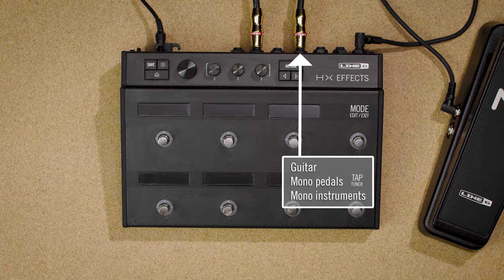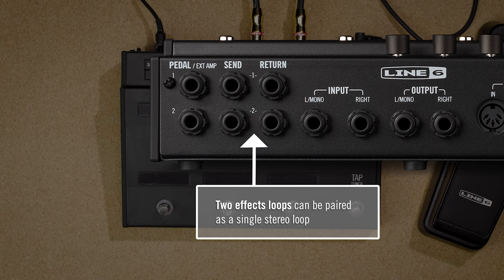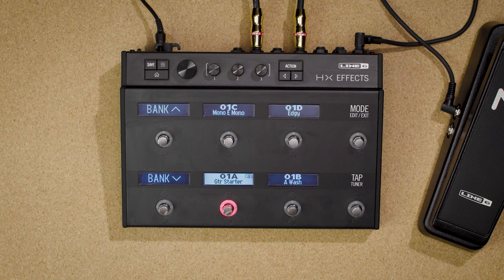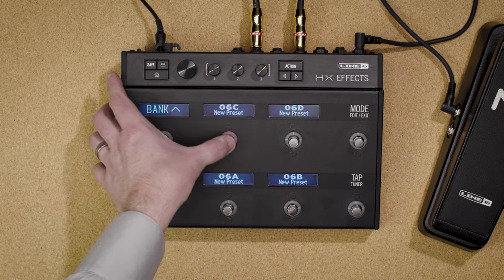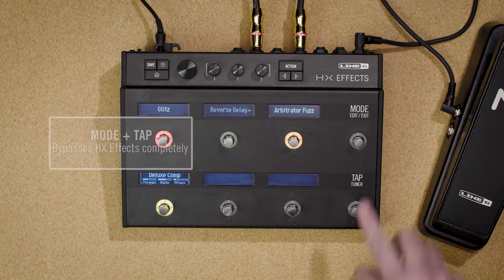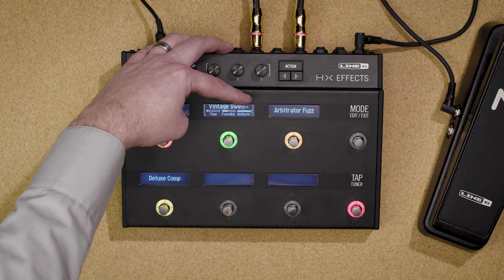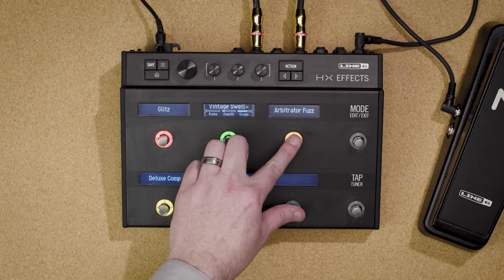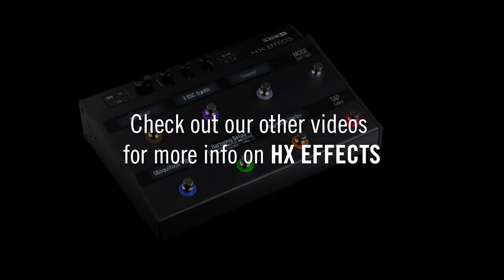HX Effects 3-Minute Overview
80% of what you need to know to get up and running with HX Effects.